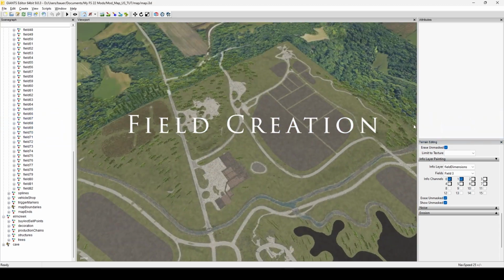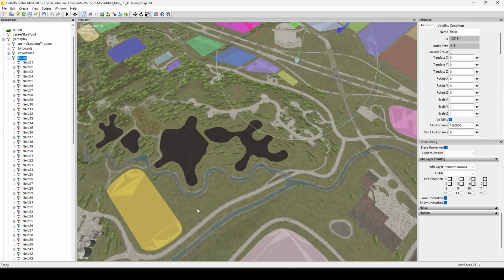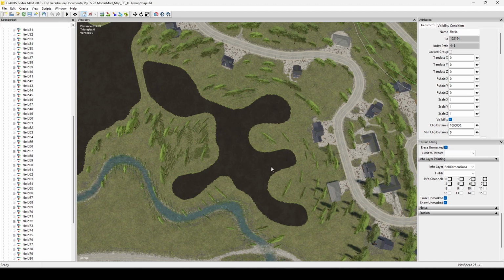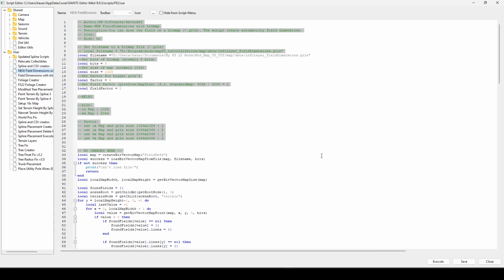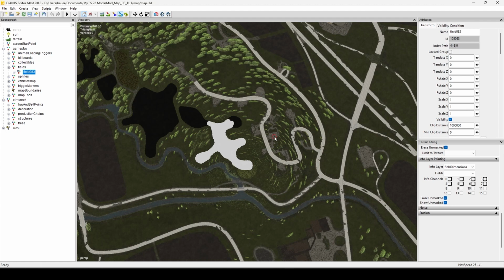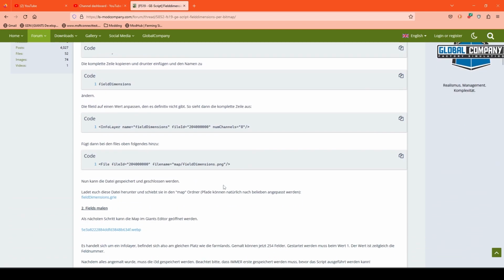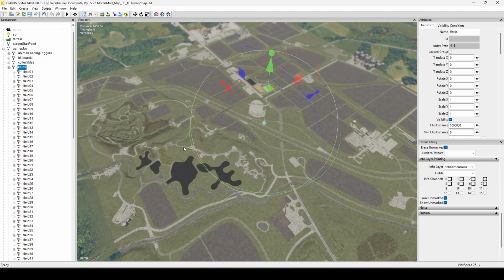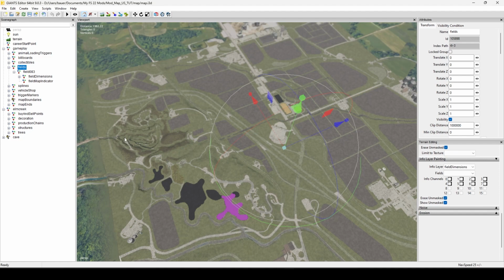Fields Gone Wild! Pro Creation - Mating Methods Explained!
In this video I'm going to explain the difference between the FS22 and FS19 versions of FieldDimensionPerBitmap and how it affects your workflow. More specifically, I'll show you how to mix methods and create fields using both FieldDimensions infoLayer and the Giant's way of field creation.